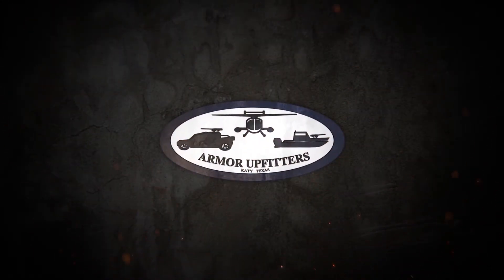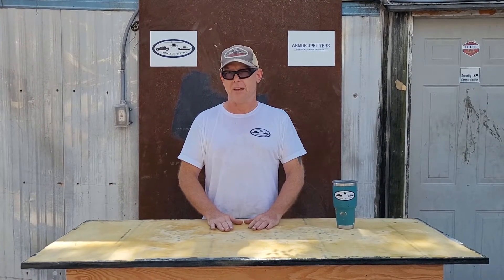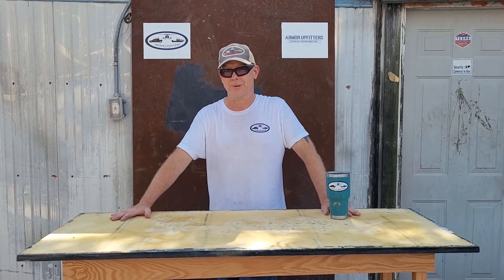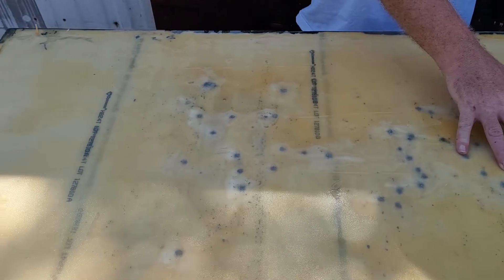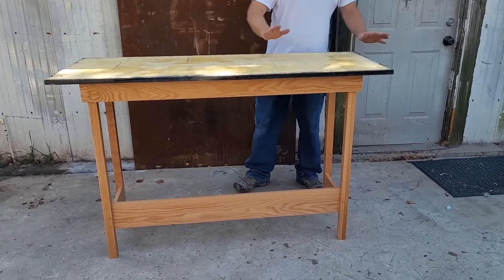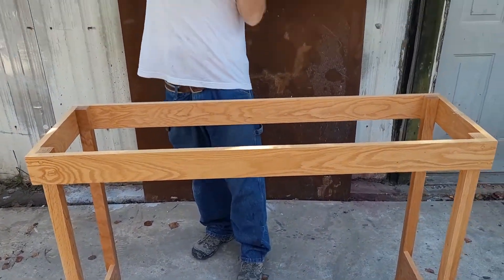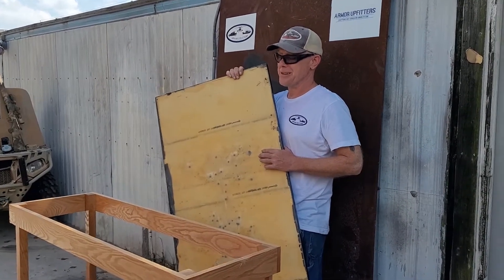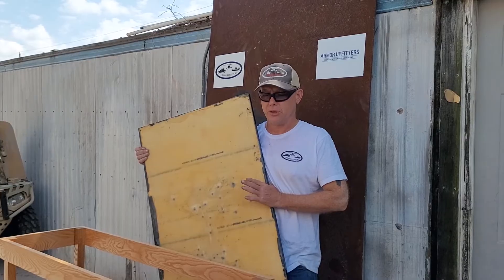Bulletproof Table 1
Given what is going on out there in society and because we make military level ballistic gear, we have had friends and family ask what applications we have to help them protect their homes and businesses. And that is how the bulletproof home & office products were born! Be sure to check out the follow-up video!